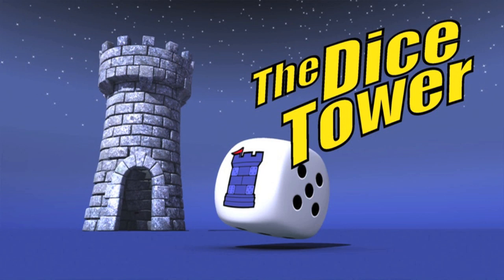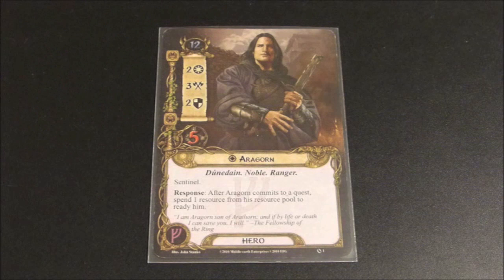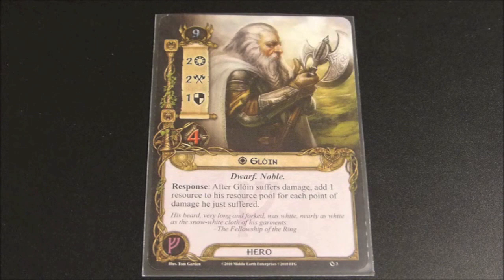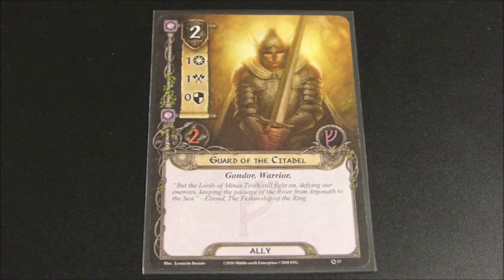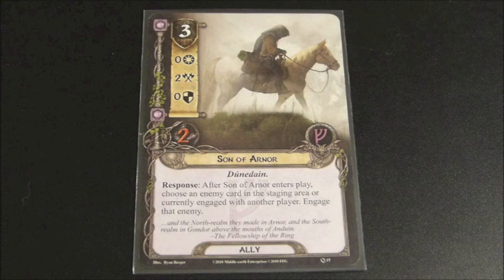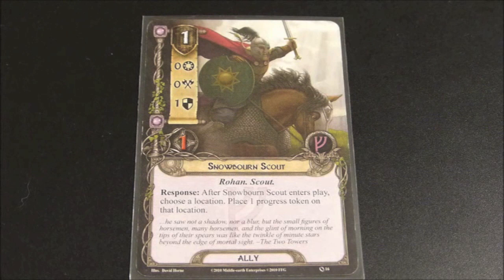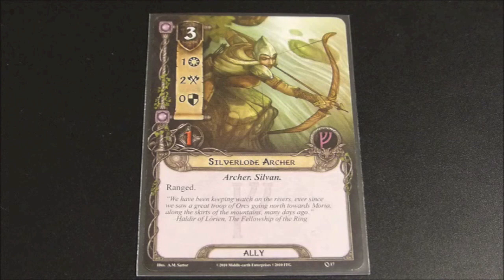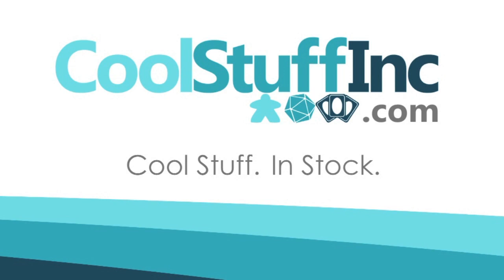LotR Card Game: Leadership 1/2 - with Mike Vincent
Mike continues his tactical series on Lord of the Rings: the Card Game